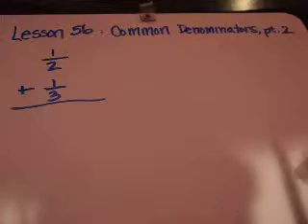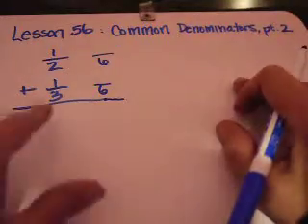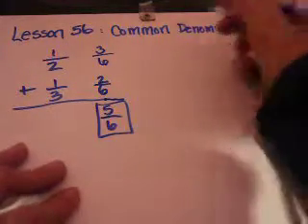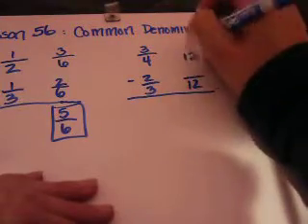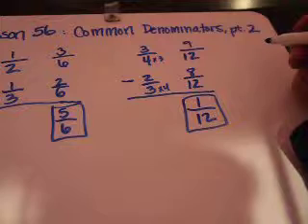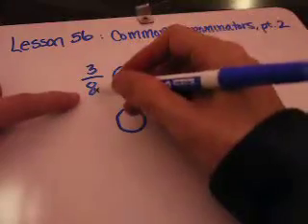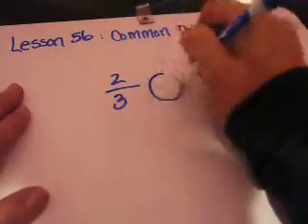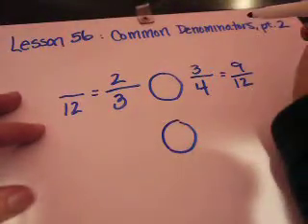Saxon Homeschool Math 76 Lesson 56